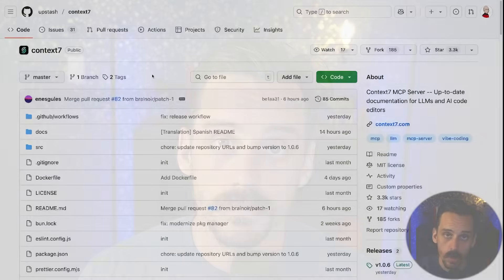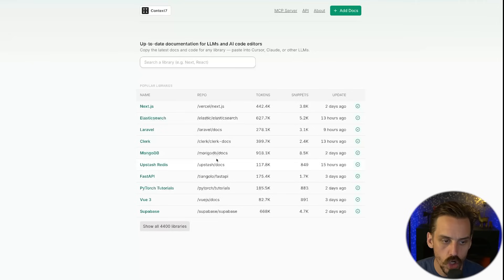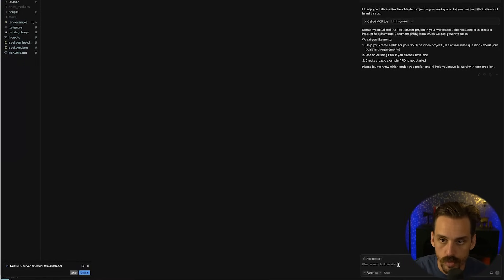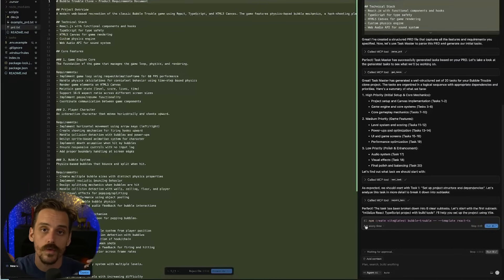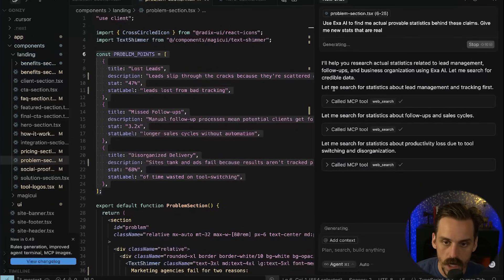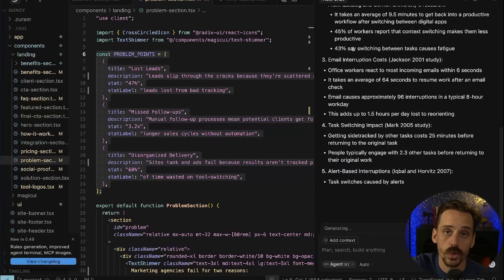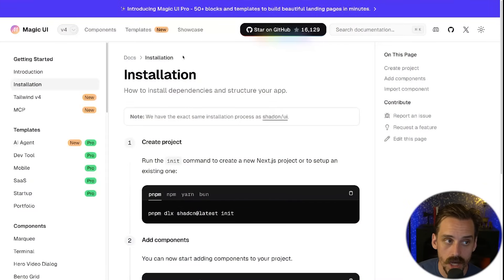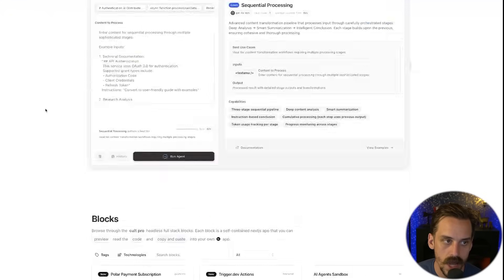5 MCP Servers For Vibe Coding Glory (Just Plug-In & Go)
For prompts and longer tutorials, check my free skool group

In this video I break down 5 MCP servers that are now part of my day to day vibe coding workflows

⌚Timestamps:

00:00 Intro
02:09 Tool 1
04:53 Tool 2
08:37 Tool 3
11:26 Tool 4
15:24 Tool 5
18:31 Summary